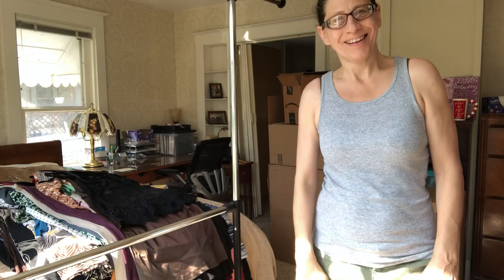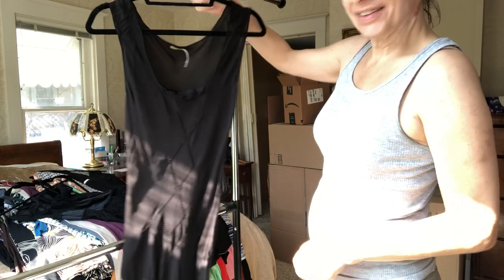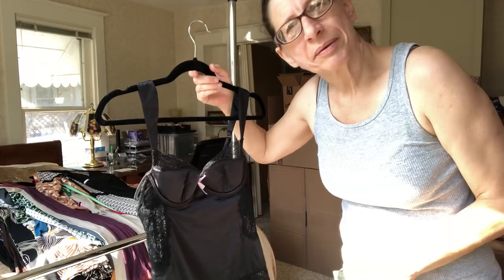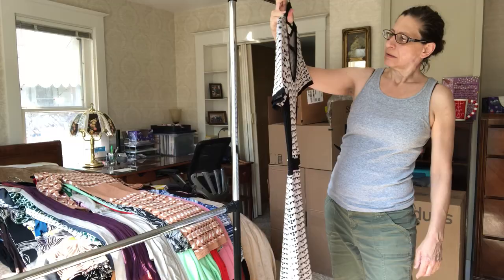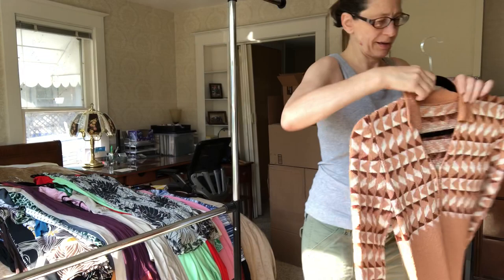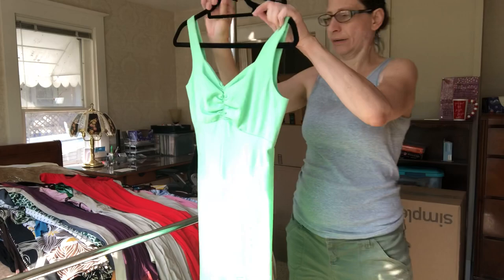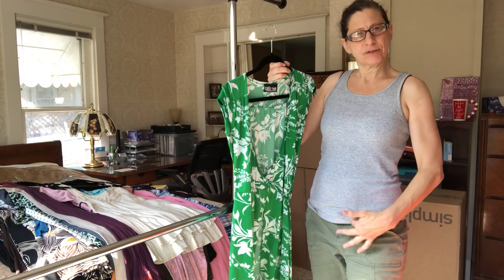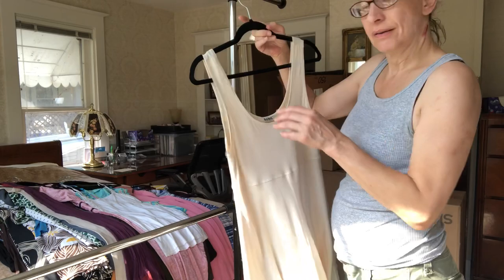Maux’s Clothes Episode 1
A guided tour through some of my dresses for sale. See episode 2 & 3 for the rest. Interested? You can also text to 323/363-6779 if you’re really nuts about it and don’t want anyone else to get it, but email is preferred. Thanks!